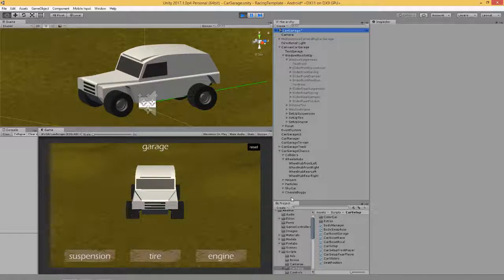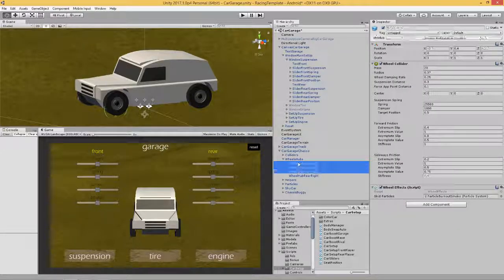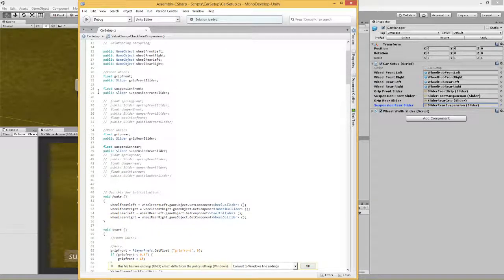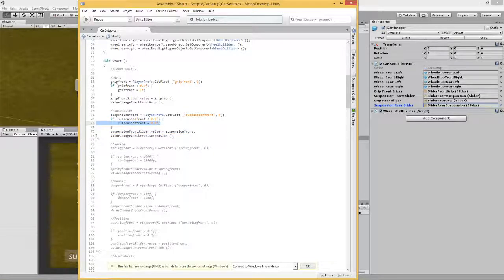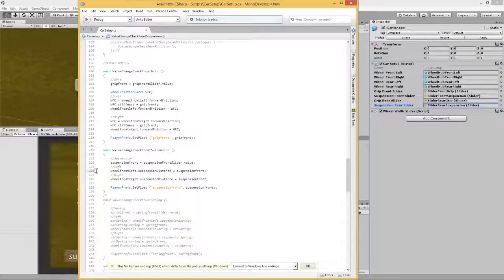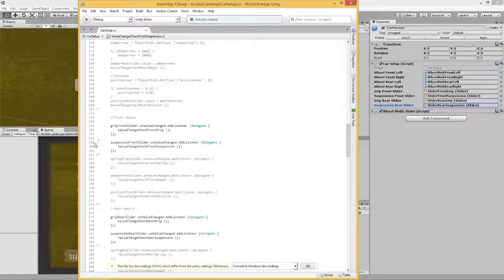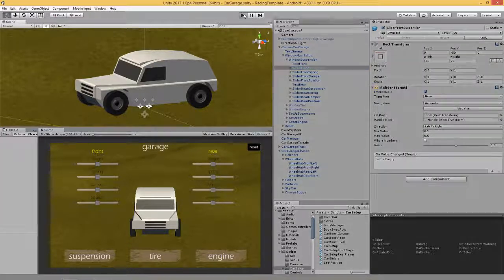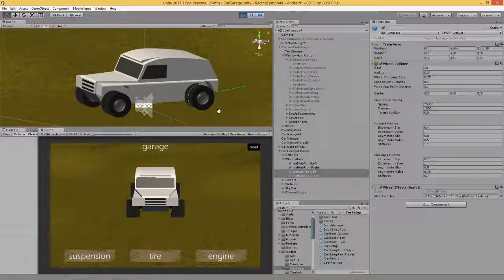Unity 2017 Car Setup - Suspension Height - video 4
In this video you will learn how to adjust your suspension height using sliders and save those settings using player prefs.